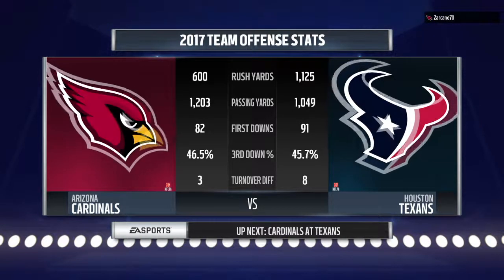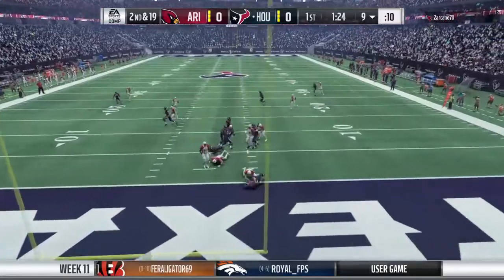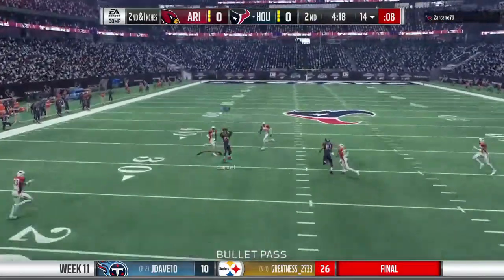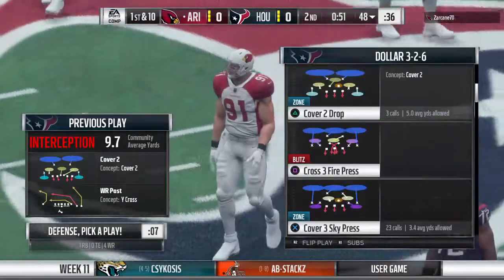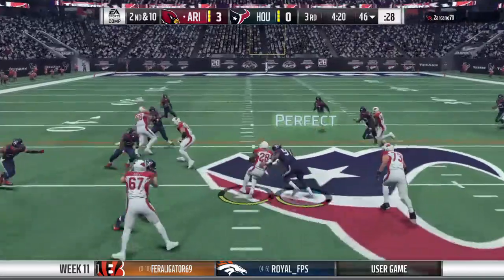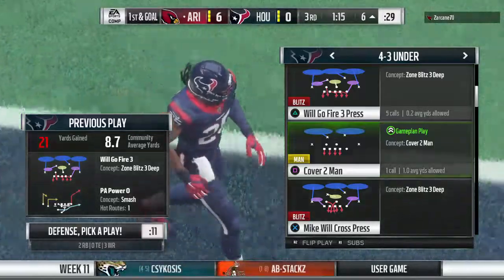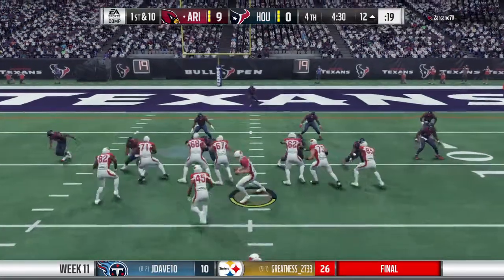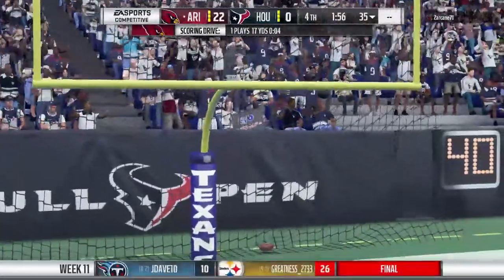intimadator88's Live PS4 Broadcast